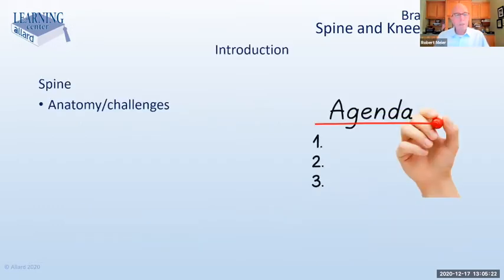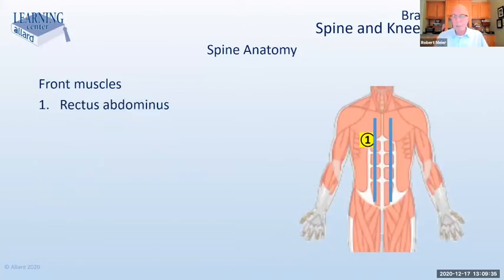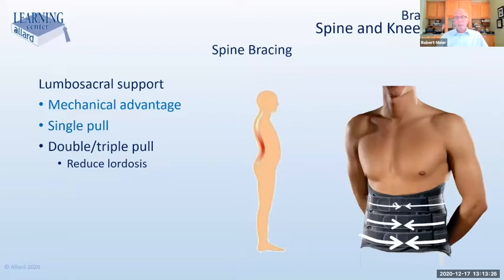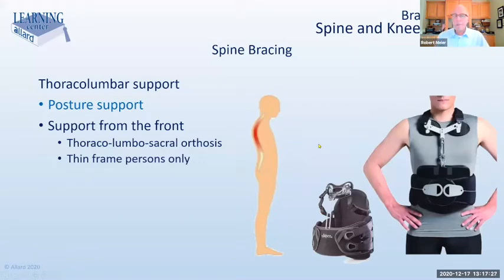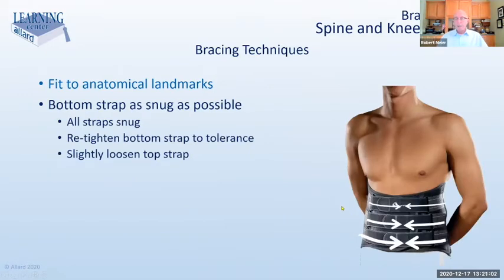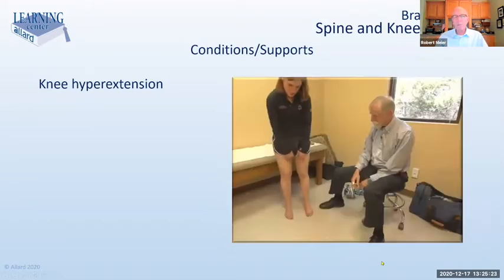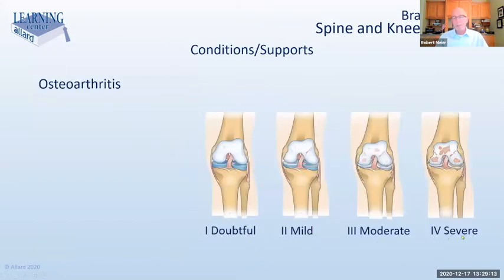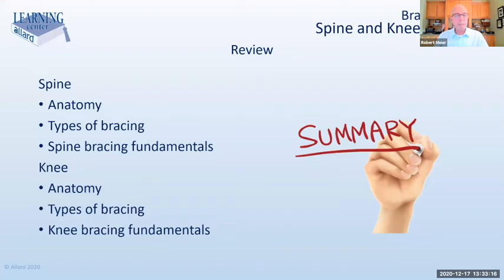Orthotics for Knee Hyperextension and Spine issues in FSHD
This FSHD University webinar addresses two frequently mentioned topics for individuals with facioscapulohumeral muscular dystrophy: knee hyperextension and spinal issues such as lordosis that result from the weakening of core muscles. Orthotic braces and supports can provide solutions for some individuals. Our speaker is Bob Meier (ABC CO #3818).
Bob has been active in the fields of orthotics, therapeutic exercise and biomechanics since 1978, and has been conducting education programs since 1982. His special interest is in applied closed chain biomechanics and muscle function. He has taught numerous courses across North America and Europe on gait assessment, rehabilitation and orthotics. He holds six patents involving orthotics and applied biomechanics for spine and lower extremity applications.

Bob has authored numerous articles and clinical/technical manuals on both rehab and orthotic products ranging from the Biomechanical Ankle Platform System (BAPS), STAR (Stability Testing And Rehabilitation) Station, Sitting, Walking, and Standing Hip (SWASH) orthosis, partial foot prosthesis, pediatric orthotic interventions and the ToeOFF composite kinetic return AFO.